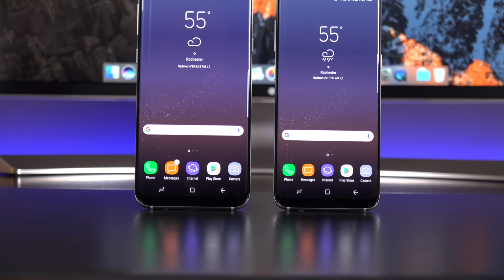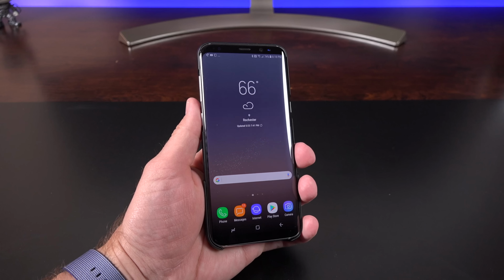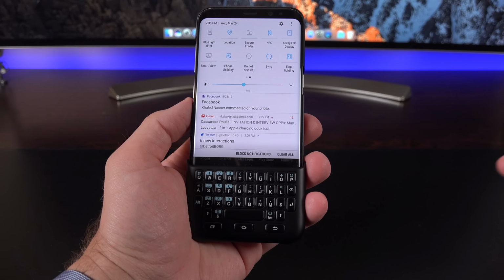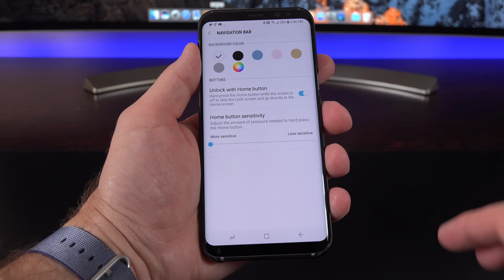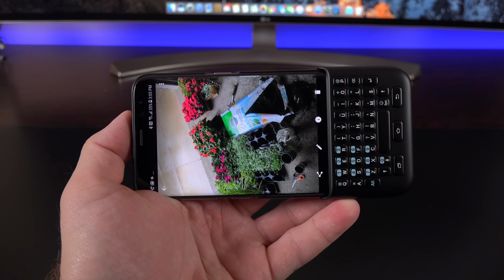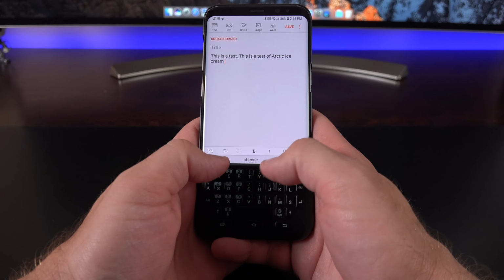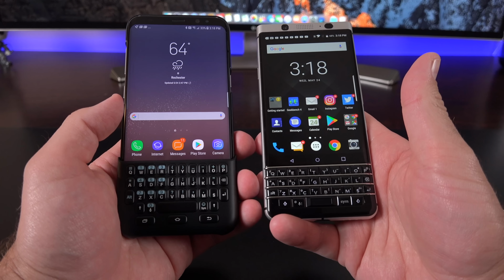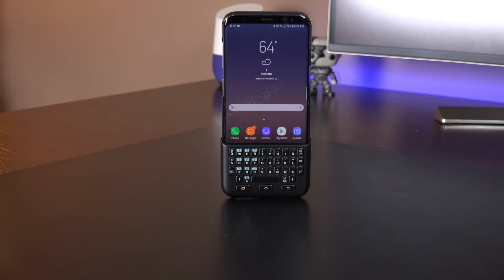Samsung Galaxy S8 Keyboard: Review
Quick hands-on review of the Galaxy S8 keyboard accessory from Samsung.

Pricing & Availability:
Galaxy S8
Galaxy S8 +